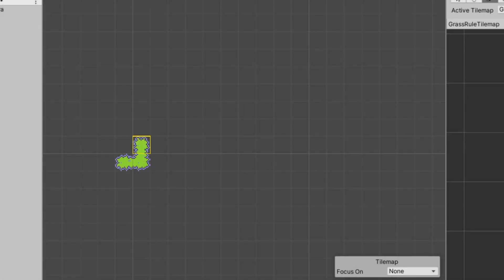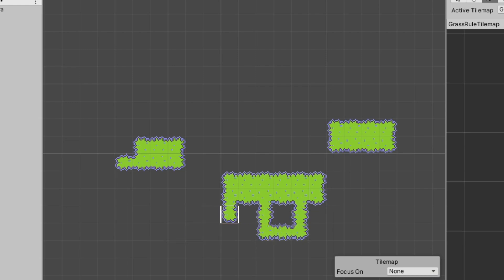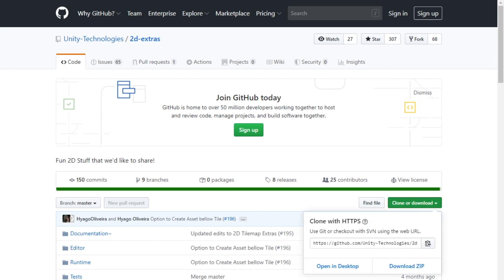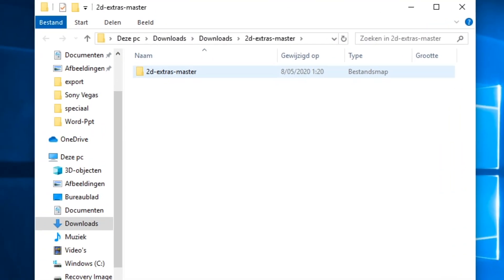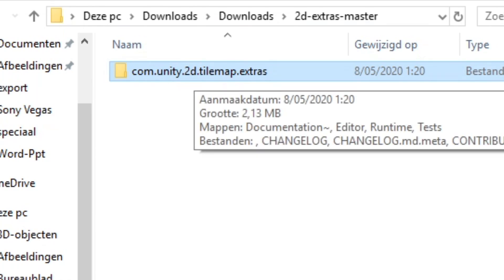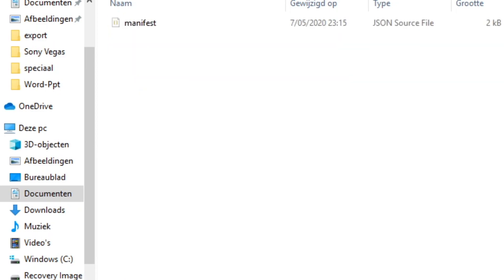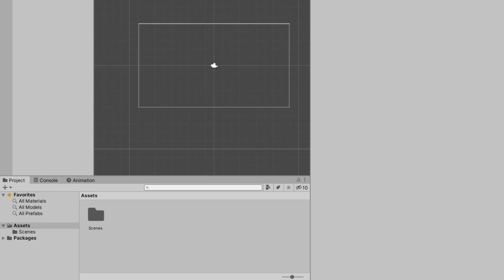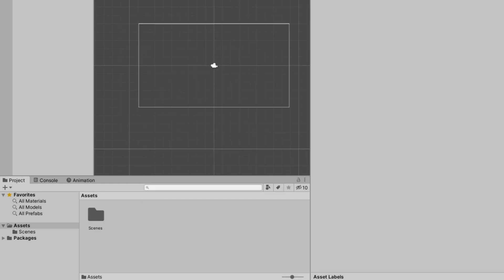How to import RULE TILE, ANIMATED TILE, etc in UNITY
Hi all,
Today I decided to make a quick tutorial to teach you how to import the rule tile, animated tile, hexagonal rule tile, isometric rule tile, pipeline tile, random tile, rule override tile, advanced rule override tile, terrain tile and weighted random tile in Unity. There were no recent and correct tutorials for this when I was looking for one, so I decided to make a short, but detailed tutorial for this topic.